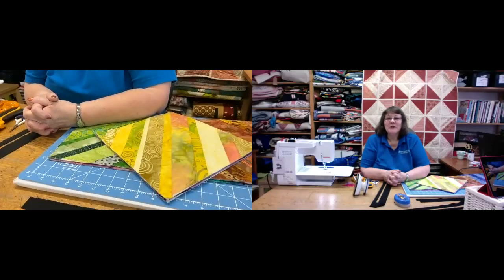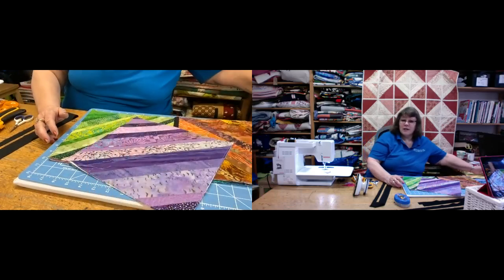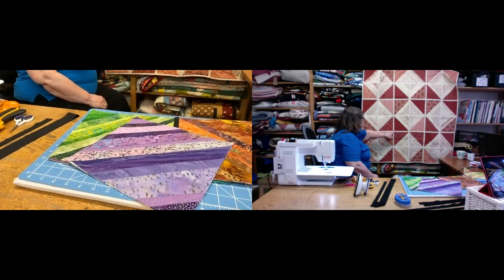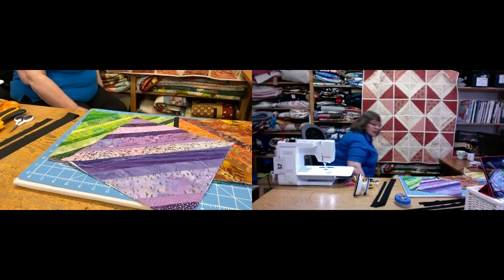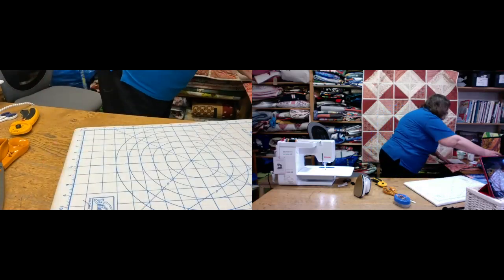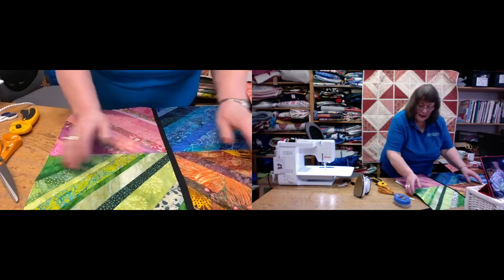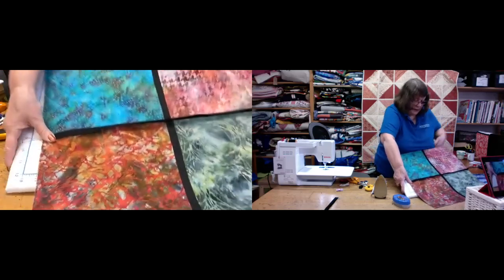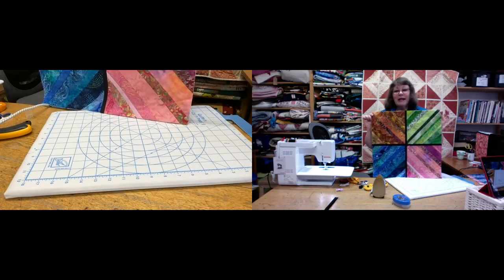Demo 26/03/2021 - Flip & Stitch - Quilt As You Go (Part 2)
Following on from last week’s demo, Wendy shows you how to join individual quilted blocks using the technique known as ‘Quilt As You Go’. This technique is ideal for creating a whole quilt but allowing you to tailor the quilting design used for each block. But the key to perfectly joining the blocks is the accuracy of measuring & stitching the stashing stripes between each  block. So let Wendy guide you through this technique with her tried and tested measurements.